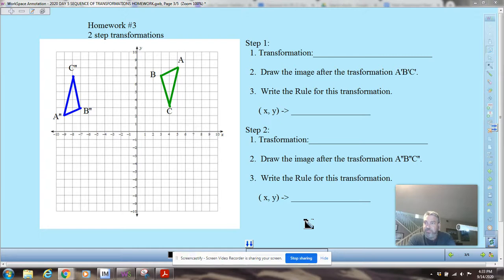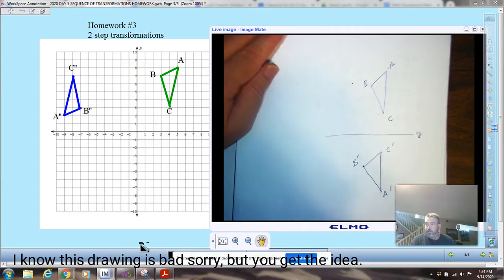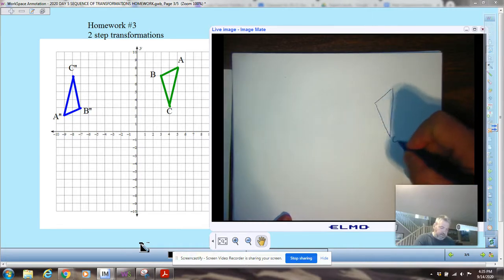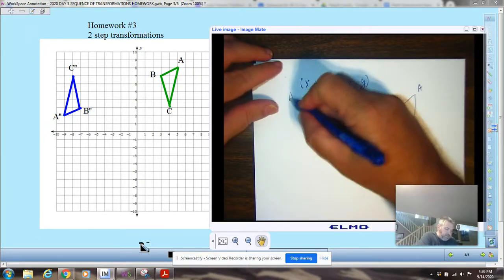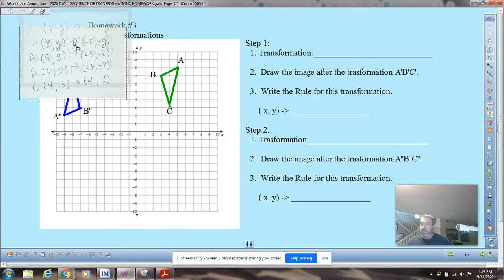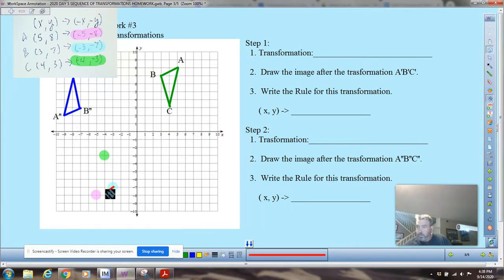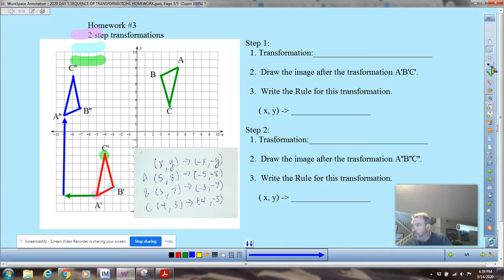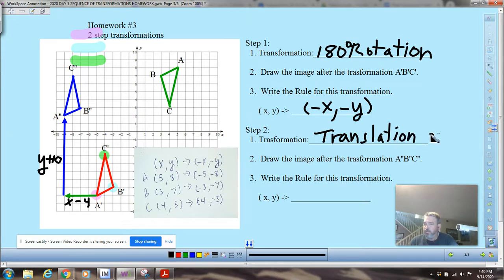2020 Geo Day 5 Homework #3 Answer